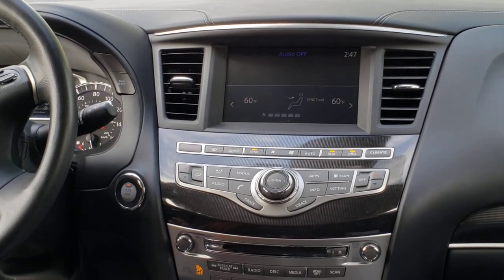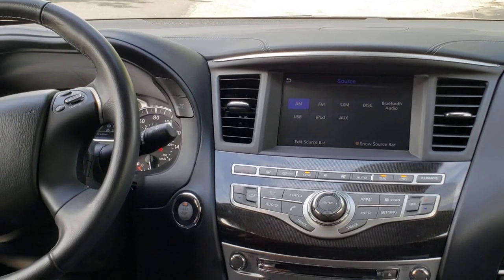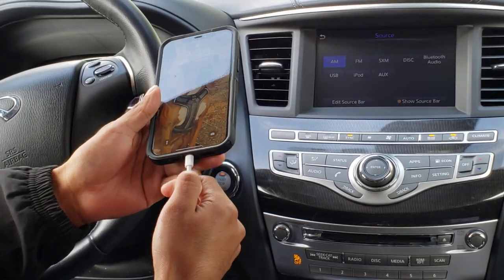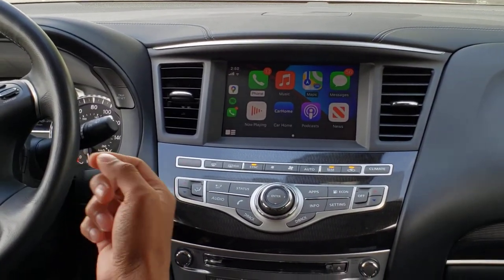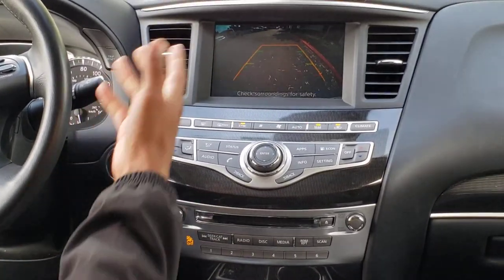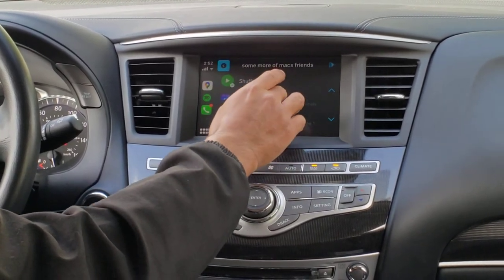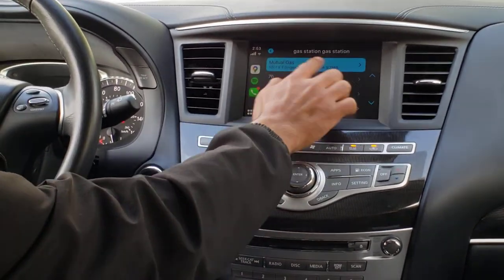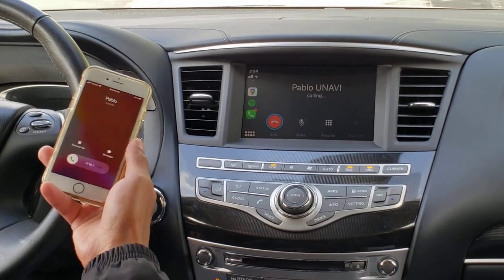2017-2019 QX60 USER Guide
For INFINIT QX60 2017 ~ 2019

New product by UNAVi.
Guide Aftermarket Carplay / Android Auto "AnywayGo"